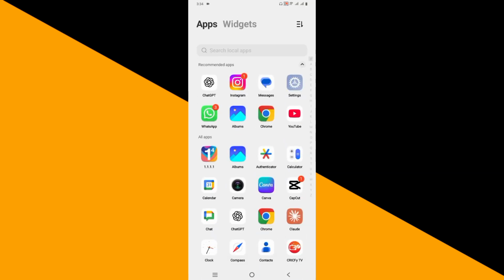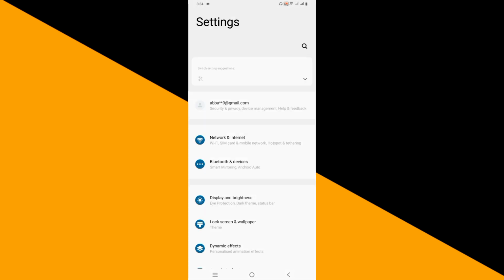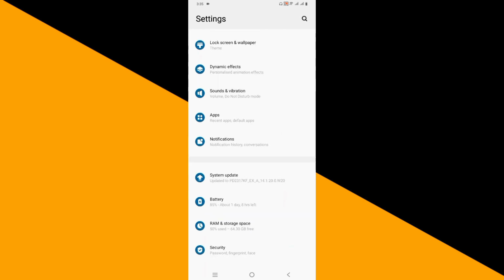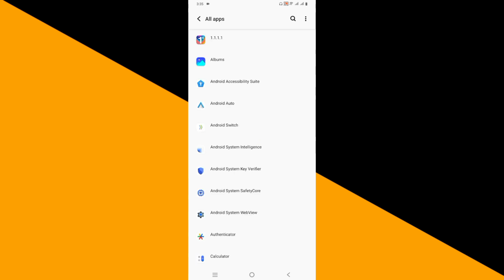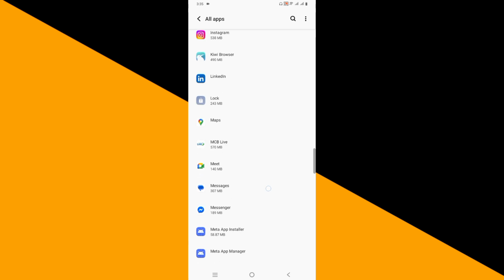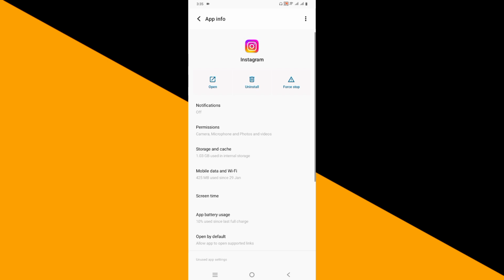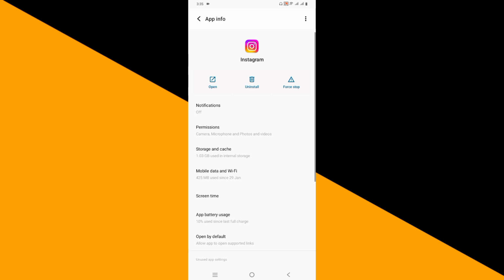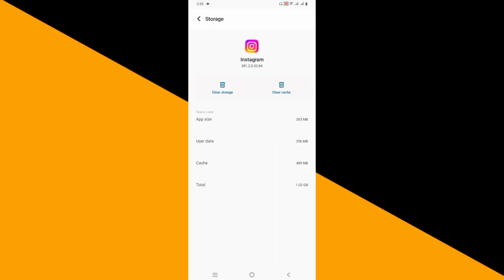How to Clear App Cache on Android in 2025 (Easy)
Today you will learn How to Clear App Cache on Android in 2025 (Easy).